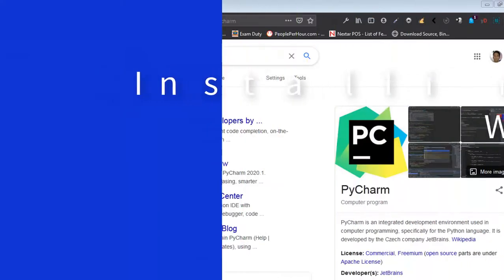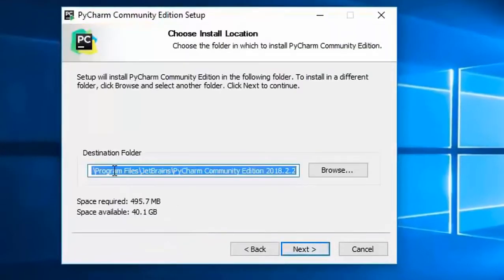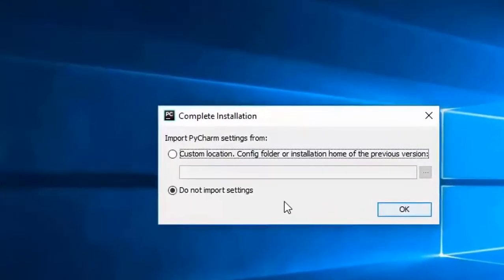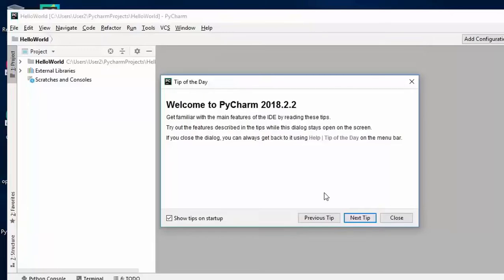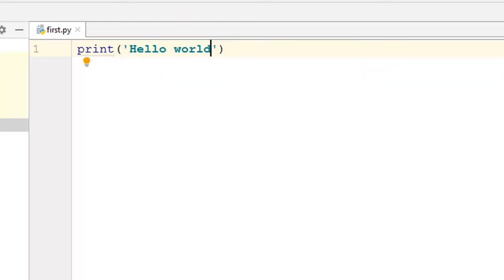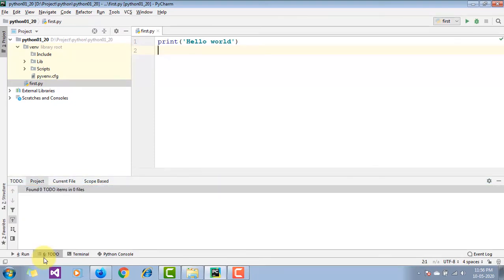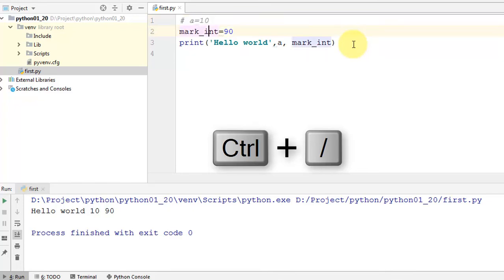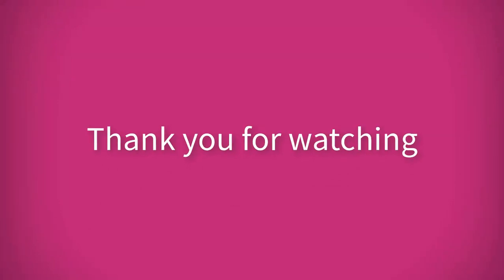15: Python - Installing Pycharm, creating project and executing python code and keyboard shortcuts